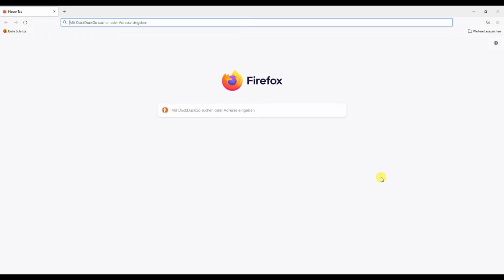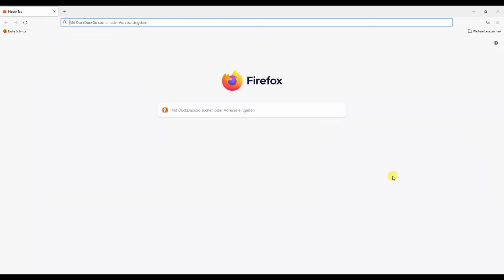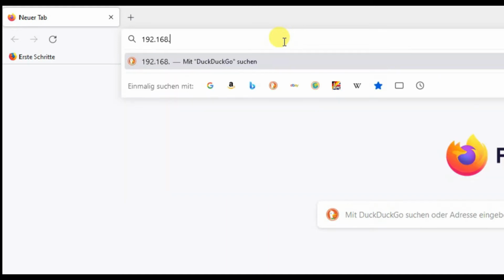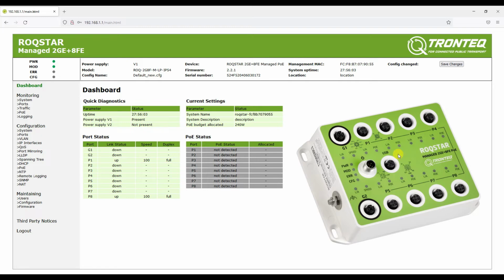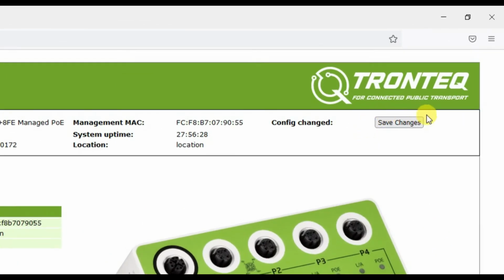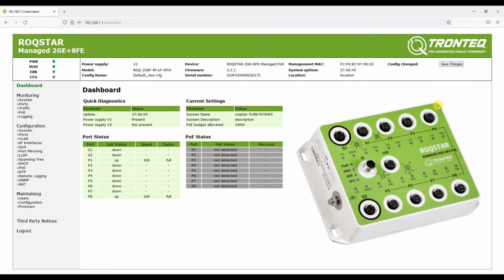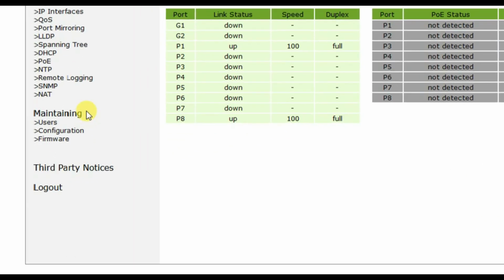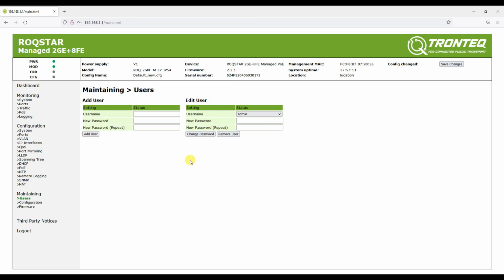How to set-up a ROQSTAR Ethernet Switch by TRONTEQ | User Manual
See how to set up a ROQSTAR Ethernet Switch for Public Transport vehicles like buses and trams. Follow our instructions for a quick and easy set-up via our web interface.

0:10 Connect
Connect the switch to your laptop and make sure that your laptop is in the same IP subnet. For the web interface, we recommend the newest Firefox browser.
0:21 Log-in
Enter the login page by entering the default IP address of the switch 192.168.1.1. The default credentials are "admin" and "password". Change the default credentials immediately.
0:41 Dashboard
After the login, you will see the main Dashboard. It contains basic information about the Switch like model, firmware version and mac address, as well as a dashboard that show diagnostic and setting information. In the top right you will find a “Save changes” button. Remember to always press it after you have made changes to the switch settings.
1:27 Change credentials
To change the credentials, navigate to Maintaining/Users on the left side of the dashboard. Save your changes afterwards.